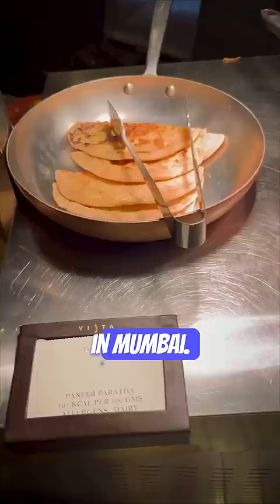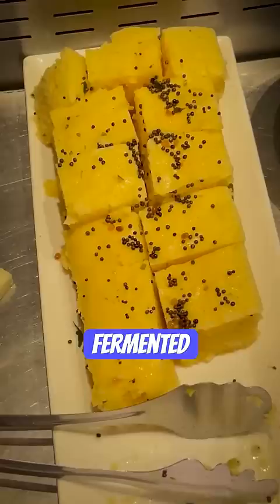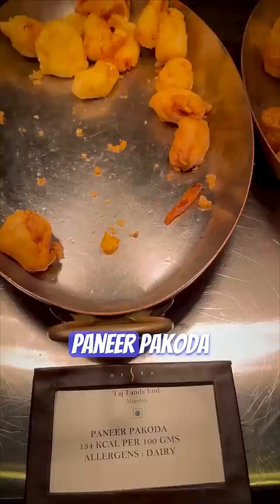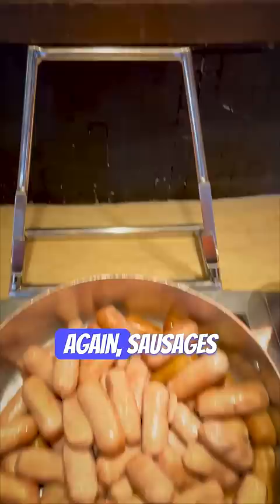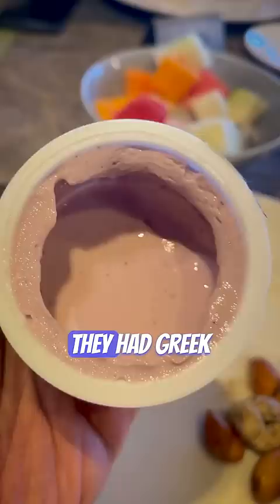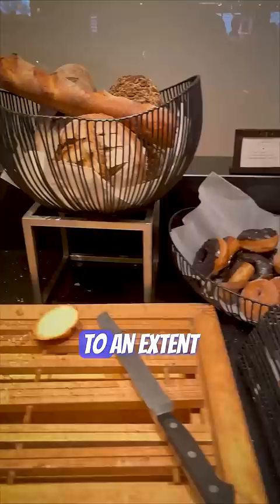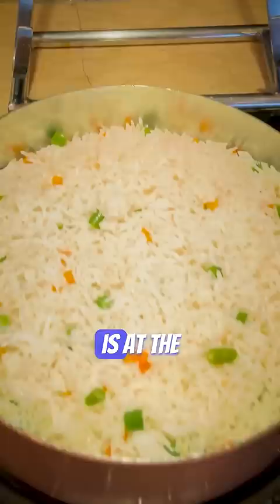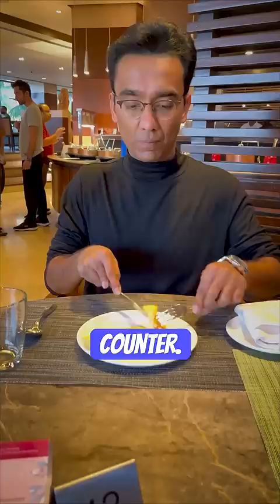Dr. Pal Reviews 5-Star Hotel Taj Lands End Breakfast Buffet in Mumbai.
Join Dr. Pal as he reviews the lavish breakfast buffet at the 5-star Taj Lands End Hotel in Mumbai.

There will be giveaways for people who complete every day for the next 90 days.

Medical comedy (Medcom) shows:
I love doing medical comedy (medcom) stand-up shows. This is a wonderful opportunity to meet you all in person and also to promote awareness of a healthy lifestyle.

My upcoming show details:
📍Raja Annamalai Mandram, Chennai.
Limited seats are available!!

Please donate to our non-profit Vanna Malargal Foundation, here are the details